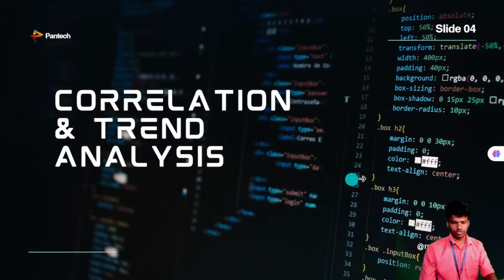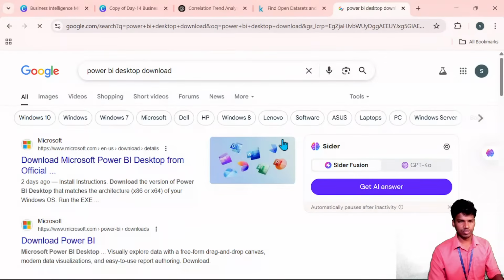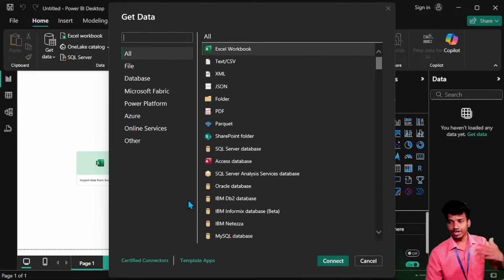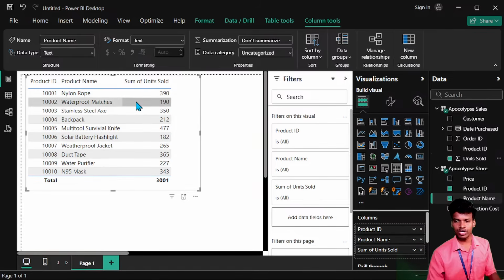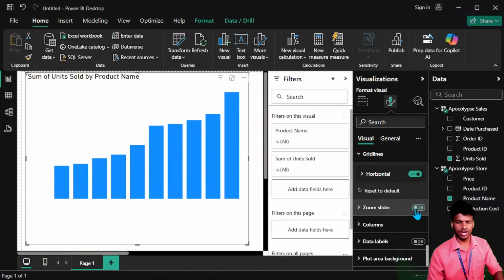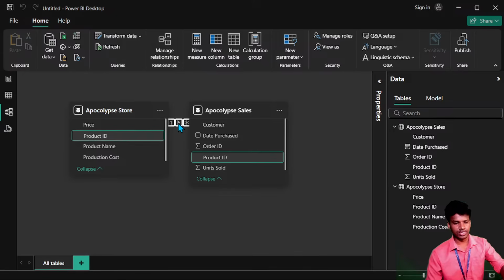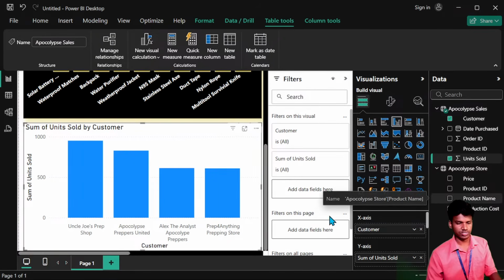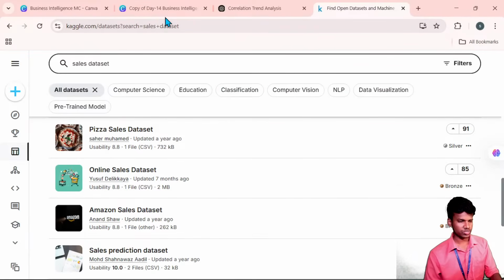Day-15_Correlation & Trend Analysis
Happy Learning! 😃